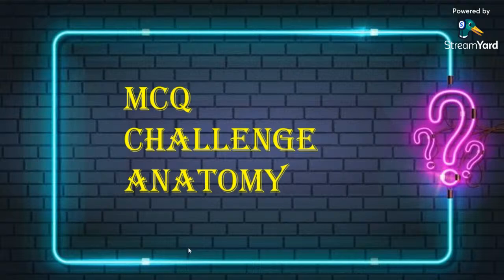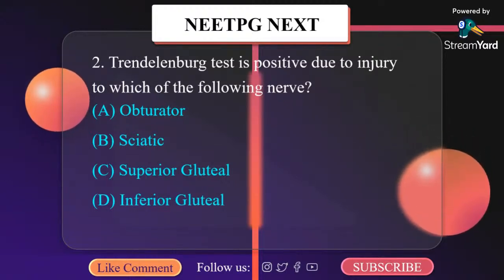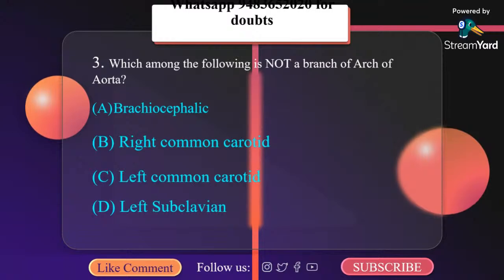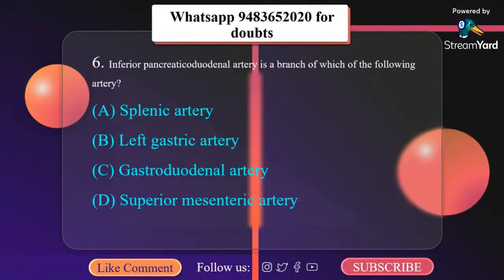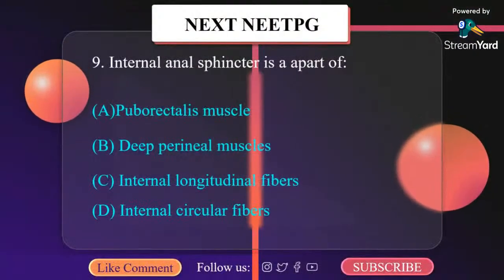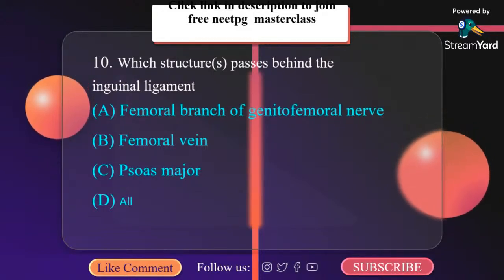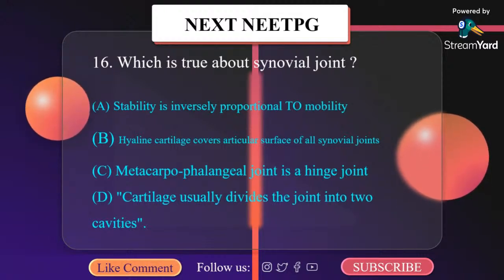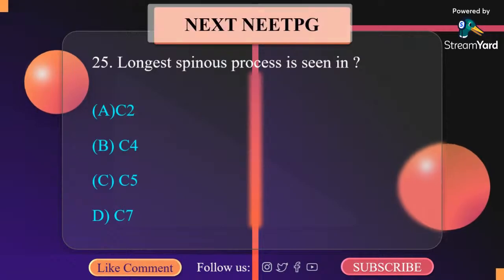NEET PG MCQ CHALLENGE LIVE ANATOMY